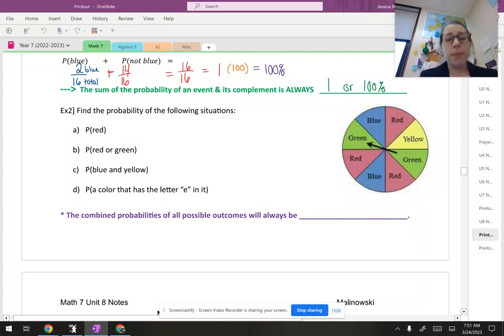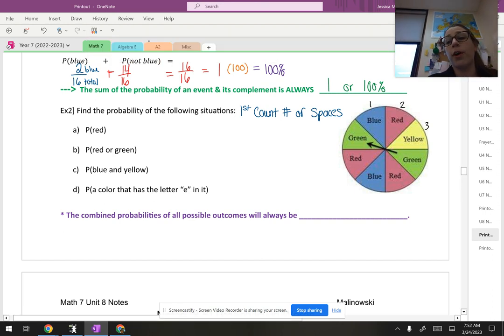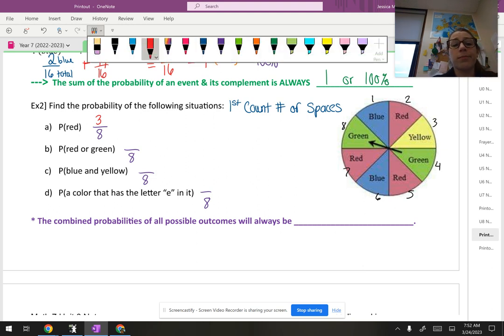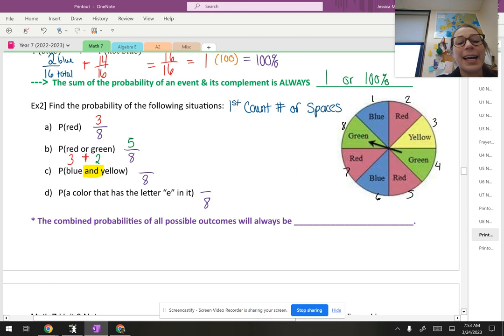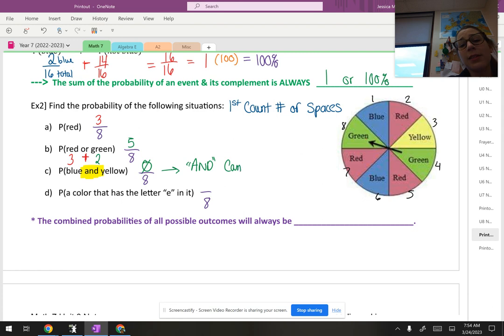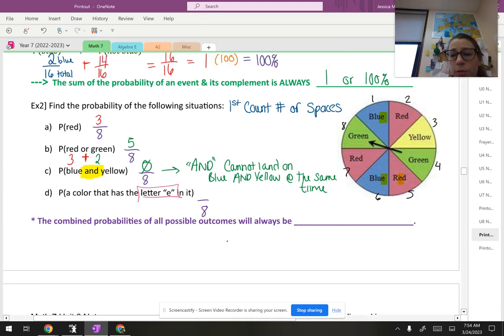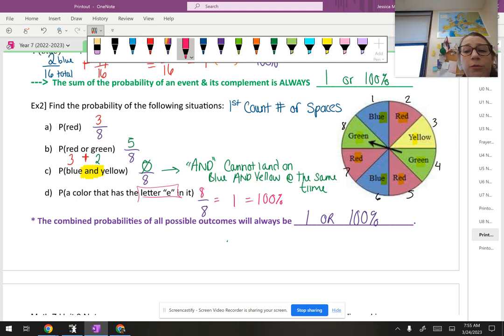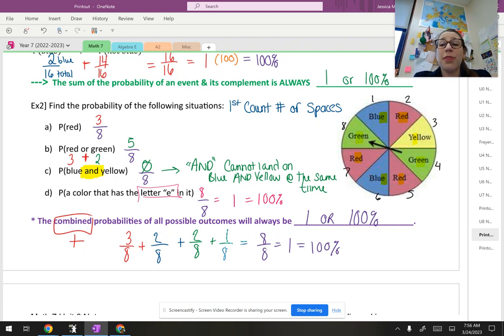M7 Notes (8-5) Ex2